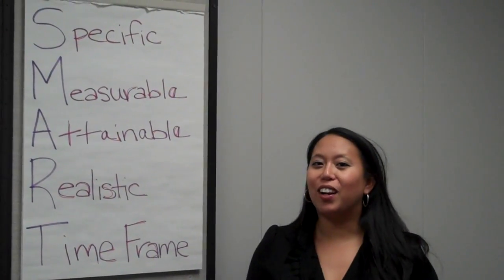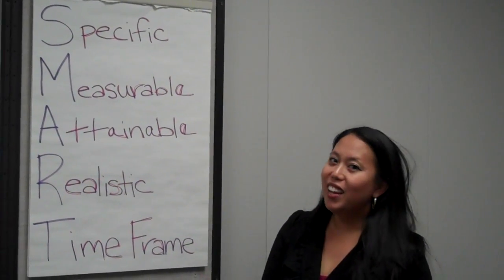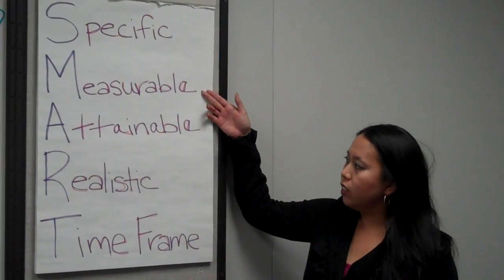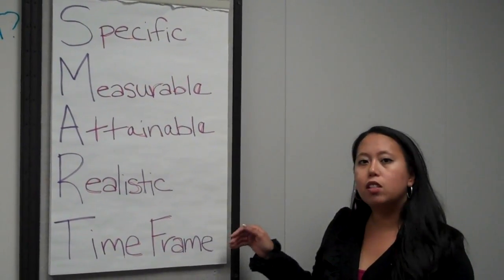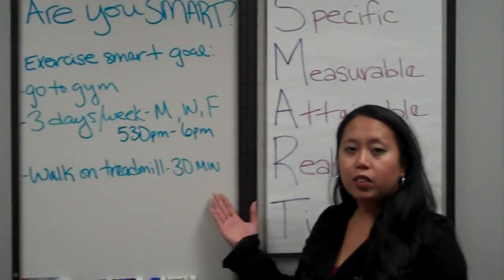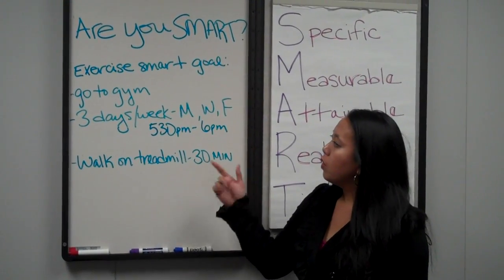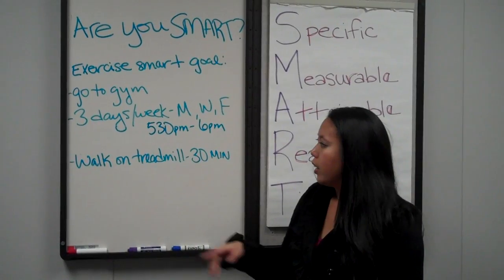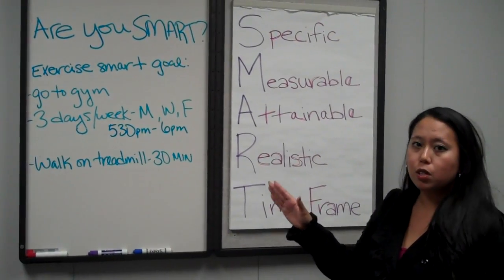Week 1-Feel Great in Eight: How SMART are you? Learn about setting SMART goals!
Feel Great in Eight is a social health network that empowers participants to improve their lifestyle behaviors. Each week, Grace Dietitian and AJ Health Coach will post various tools to assist participants to reach their personal goals. The methods include video blogs, resources and tips that explain the health and wellness topic for the current week. Topics include: Goal Setting, Weight Management, Nutrition, Physical Activity, Exercise Prescription, Chronic Conditions, Stress Management/Life Balance, Motivation/Wrapping Up. We are looking forward to meeting you and working with you!